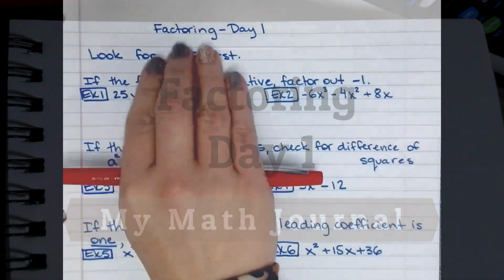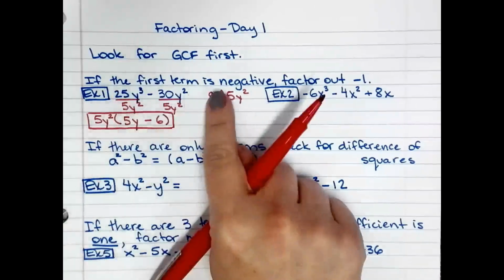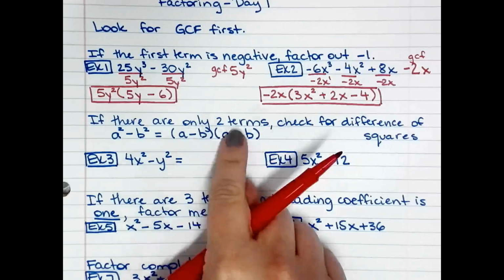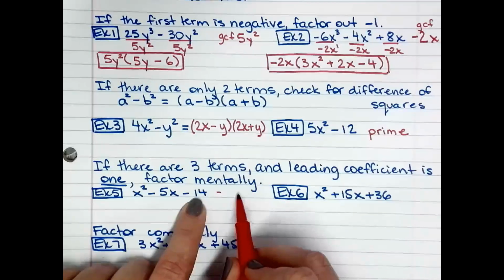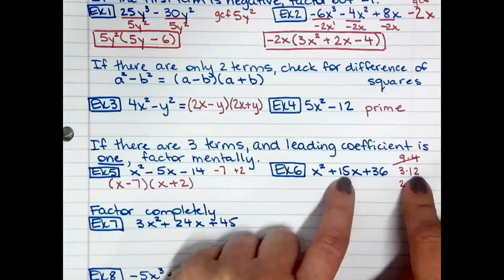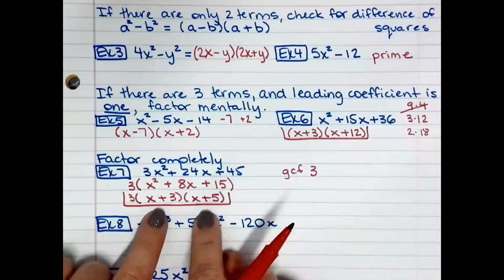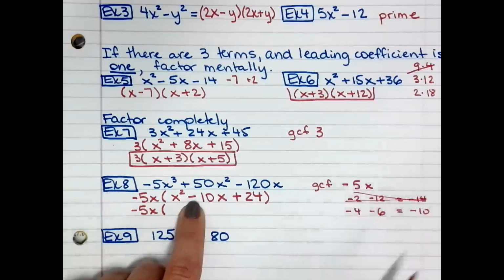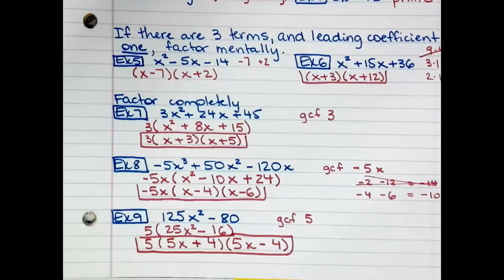Factoring Day 1